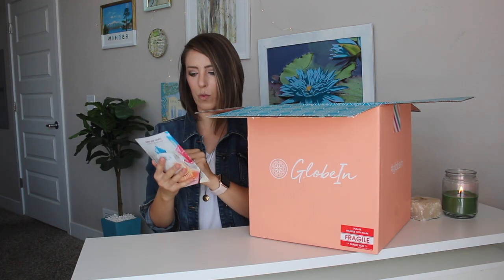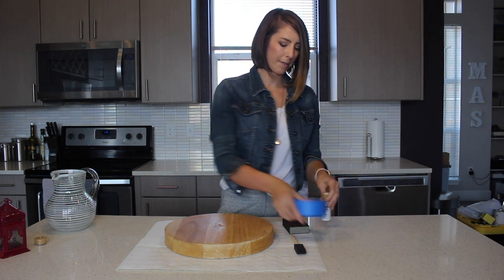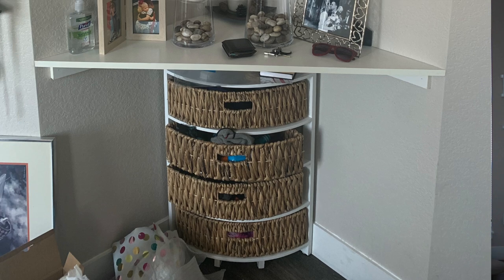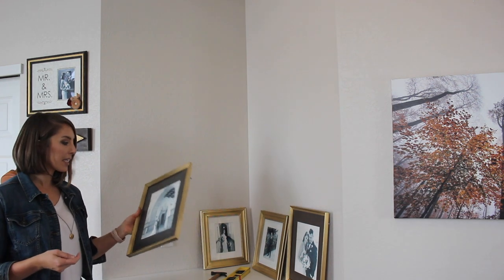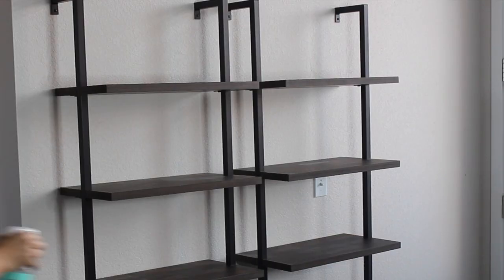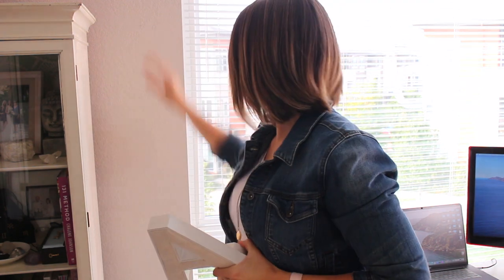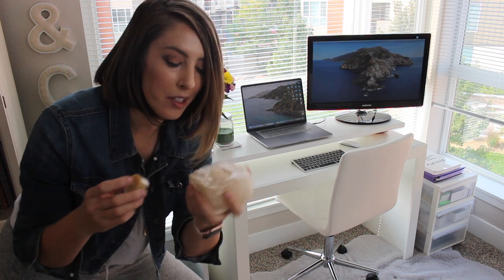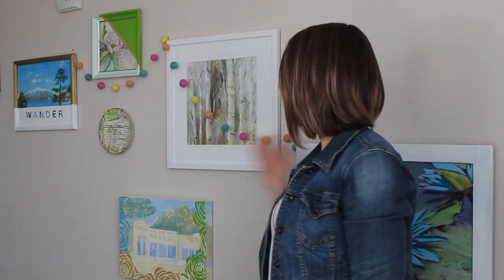5 Ways to Decorate Your Apartment on a Budget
I am super excited to sharing a video I have been wanting to do for a long time. I love sharing how to decorate your home on a budget and this one can apply to home owners but it is specifically targeted at renters. I am sharing tips and tricks I have used over the years to help me put some finishing touches on my apartment in Denver, CO. Thank you to Globein for sponsoring today's video. Choose between 4--5 boxes each month or have Globein surprise you with a box of their choosing.

Globein helps support artisans around the globe and are apart of the Fair Trader Federation which means that pay all their artisans a living wage. The items the put in each box are hand crafted and of a great quality.

➡️ Want to send me something in the mail? 🤩
604 E. FRONT ST.

Here are some more videos you will enjoy if you liked this one.

About Meredith from Arts & Classy:
Hi, I’m Meredith and I make 1 - 3 videos a month on a consistently inconsistent basis that include DIY tutorials, tips to make life easier, organization tips, renter friendly projects, furniture flips, upcycle projects, and more!